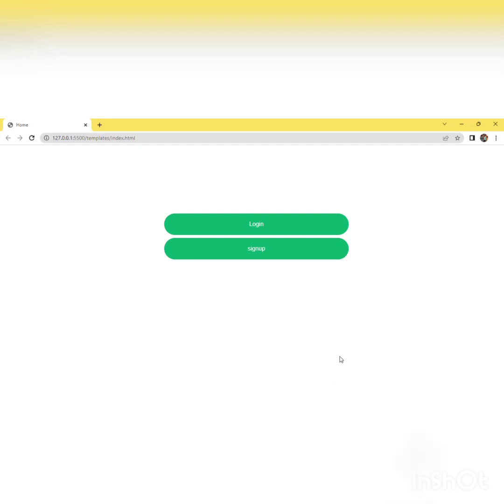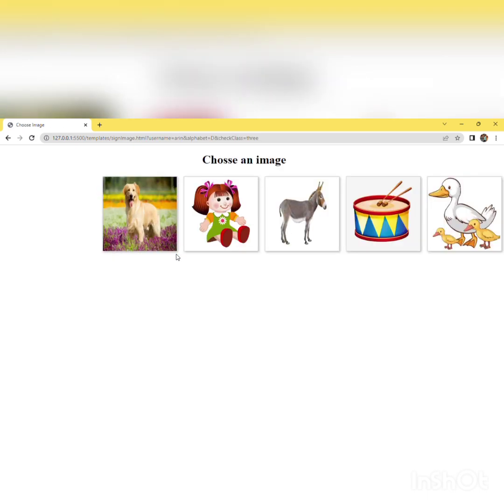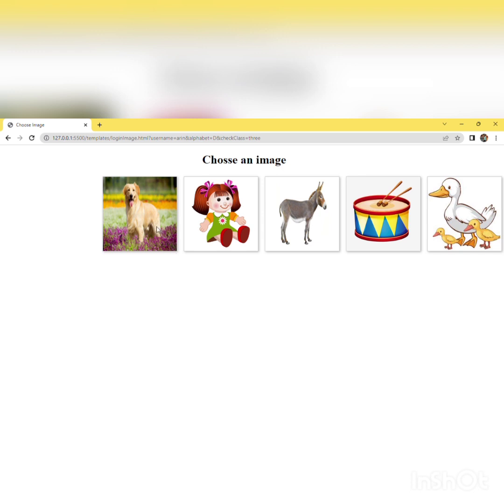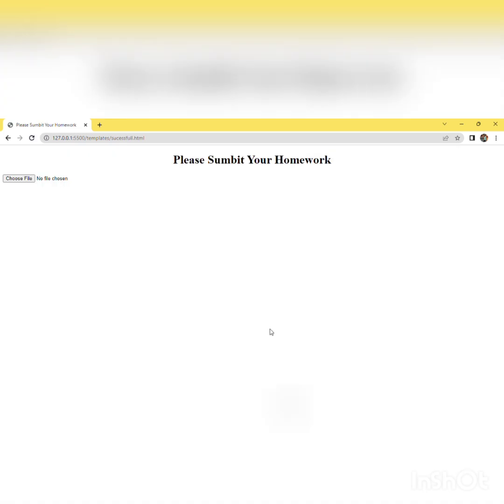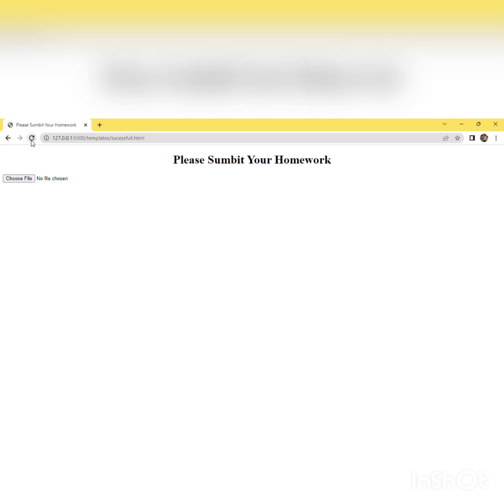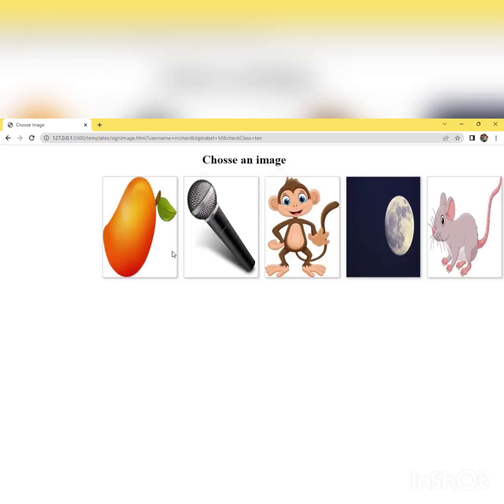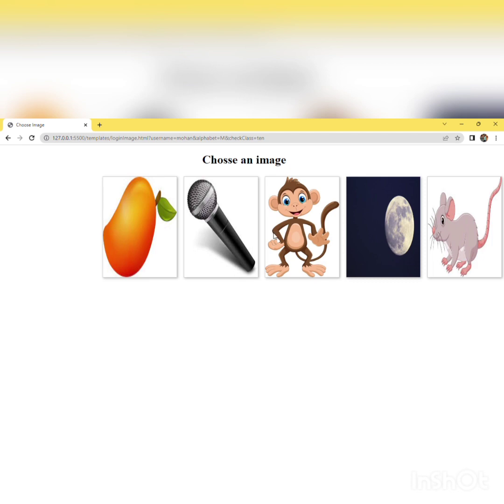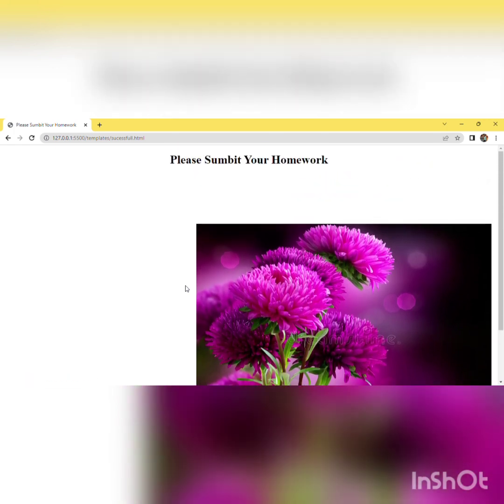Password for small kids with image detection with HTML CSS Javascript